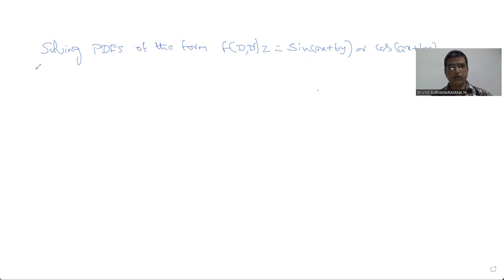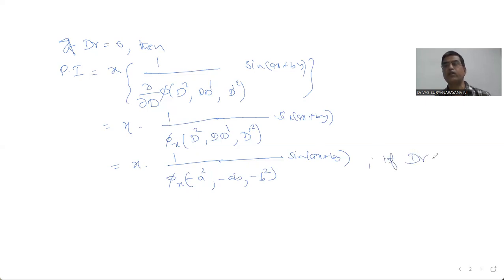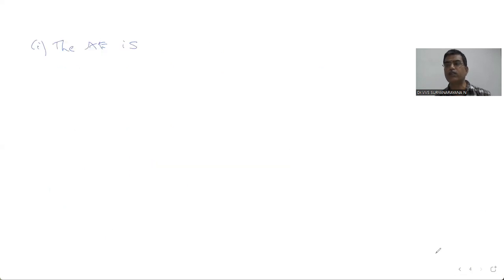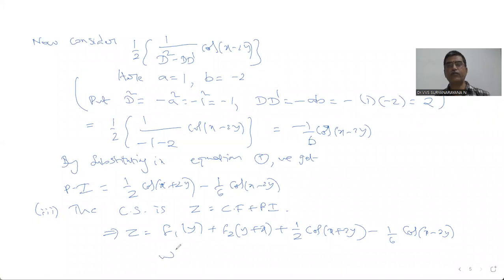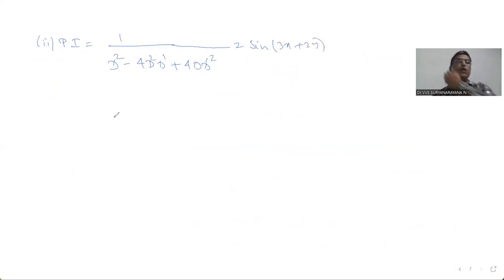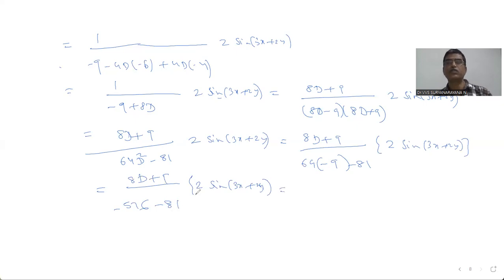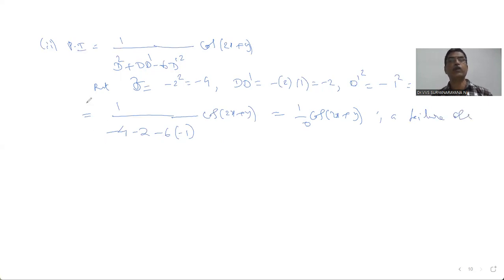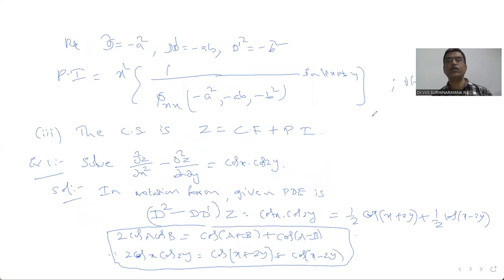PDEVC Unit II Video 3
Course: (Partial Differential Equations & Vector calculus) / Dr. N. V. V. S. Suryanarayana